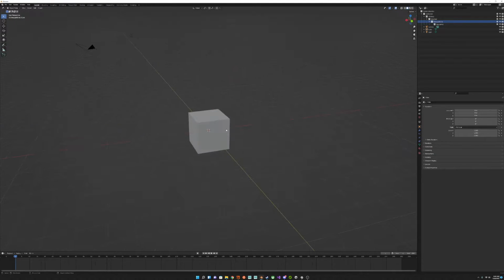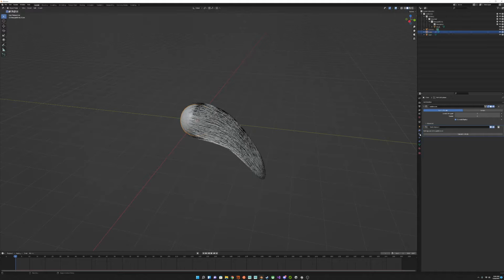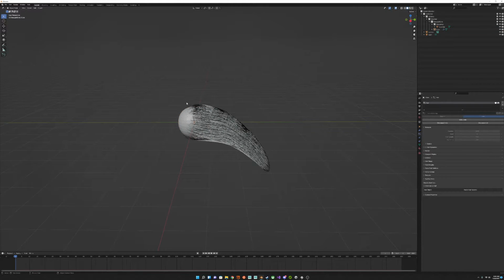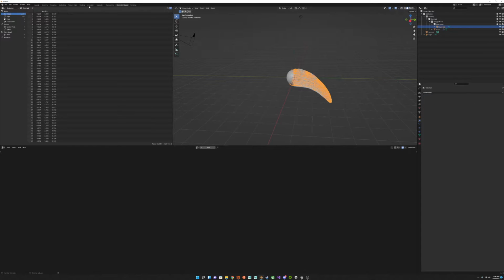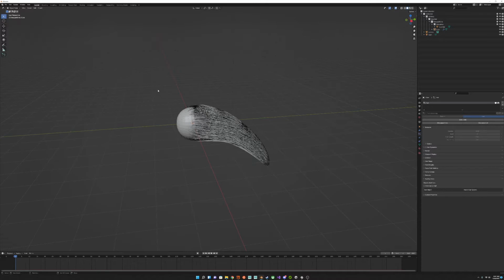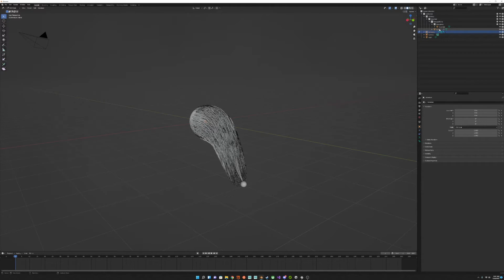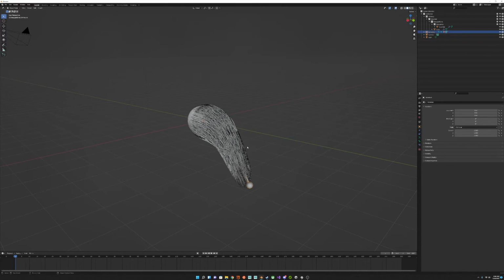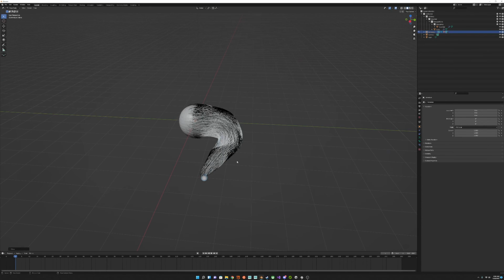Hair Rigging in Blender 3.0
This video goes over hair particle rigging in Blender using guide curves. This solution was found on the blender cloud in the Ellie asset

This tutorial is being run in Blender 3.0